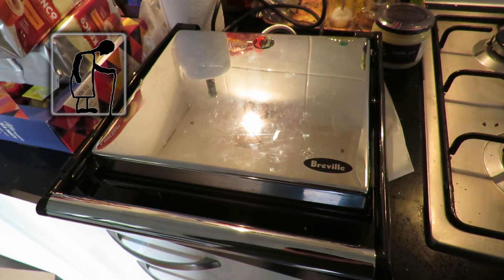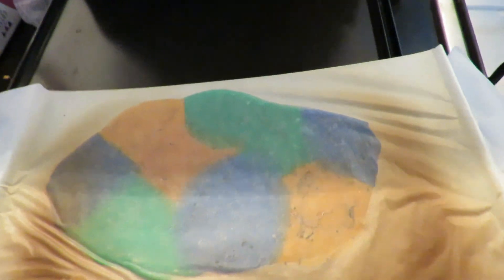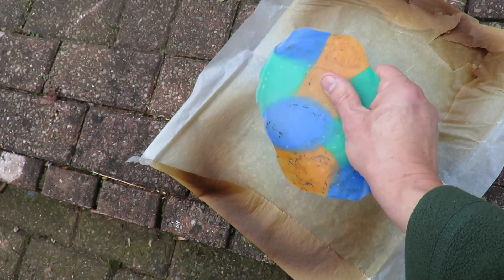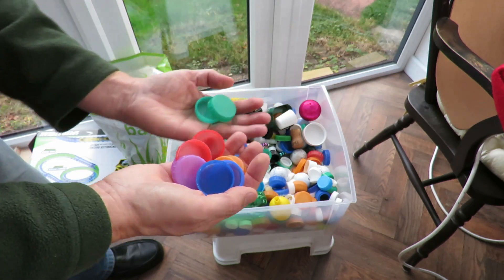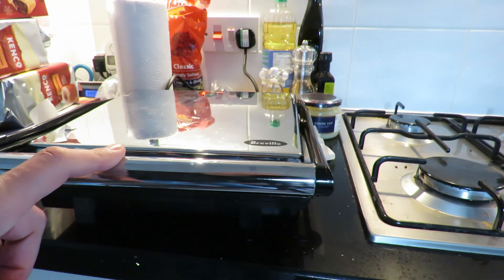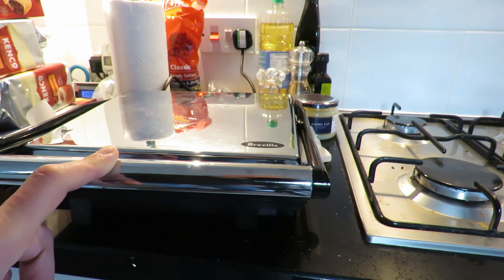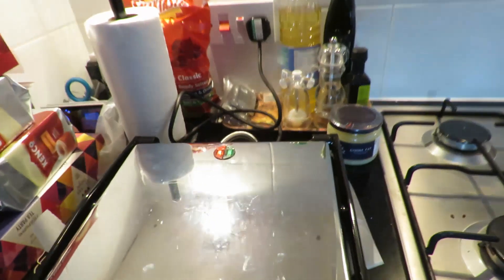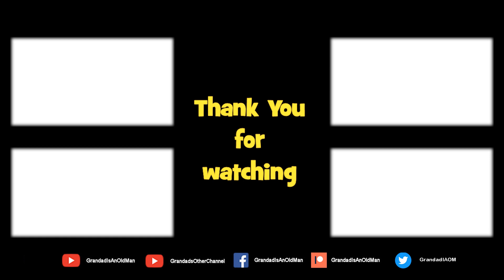HDPE first test using a sandwich/panini toaster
Breville TR37 sandwich/panini toaster